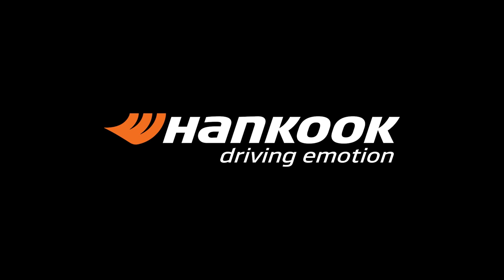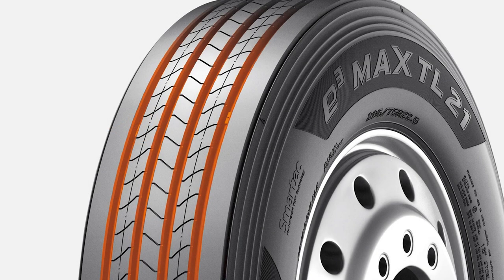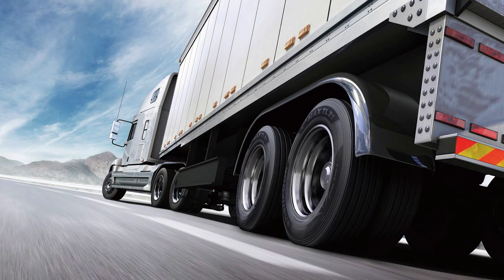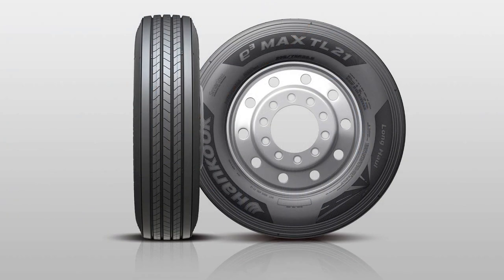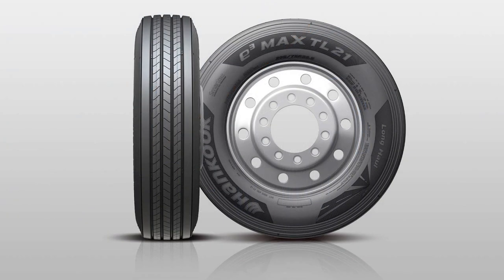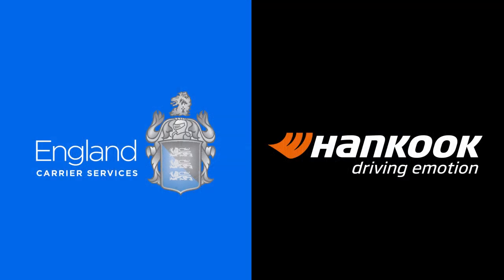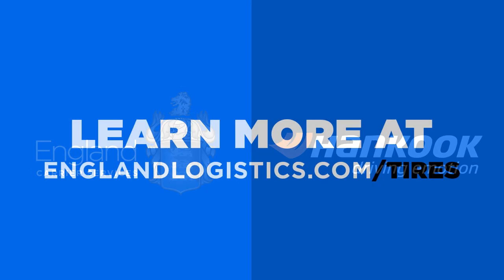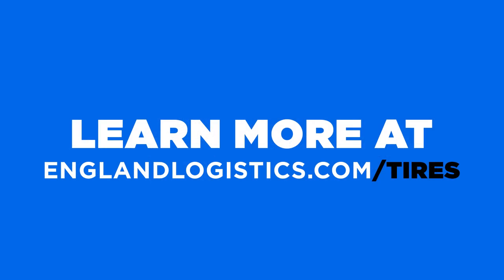The Hankook TL21 Trailer Tires With England Carrier Services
England Logistics is teaming up with Hankook to provide a trailer tire that is proven to be a great value for England Logistics' current carriers. If you would like to join England Logistics and see more of the great benefits they offer, head on over